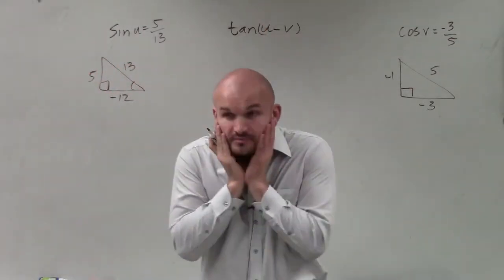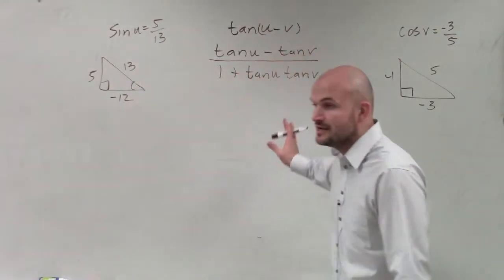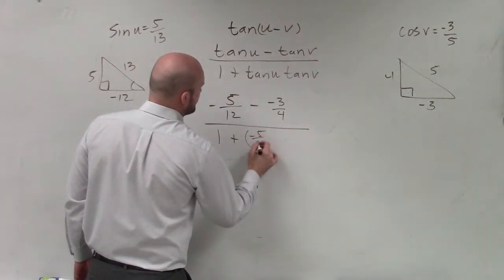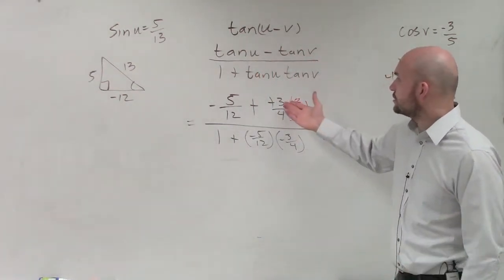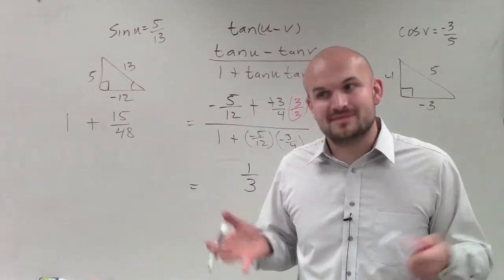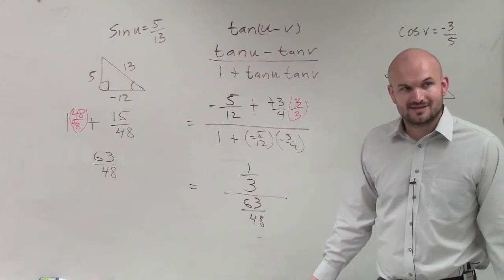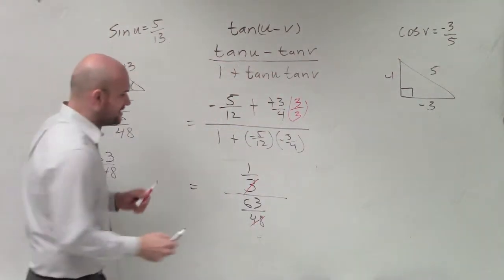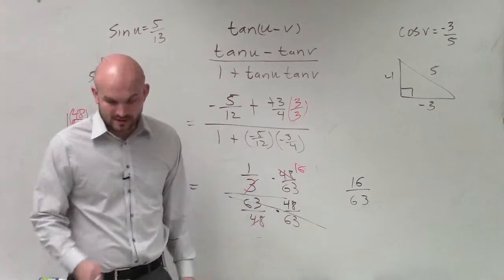Evaluating the difference of two angles for the tangent function